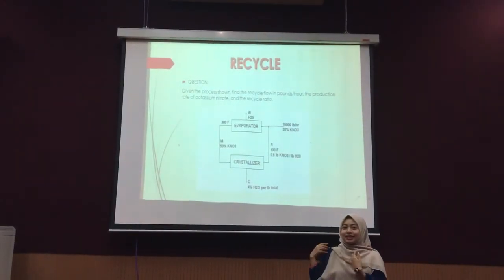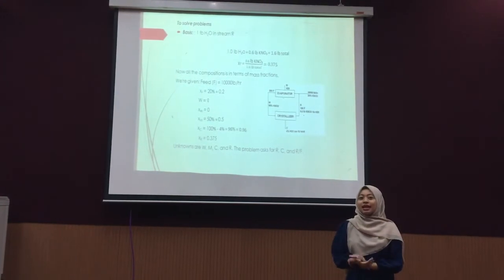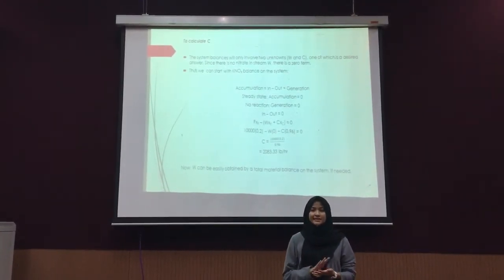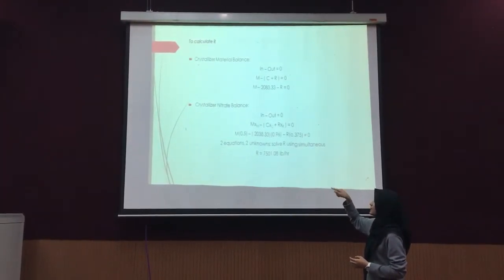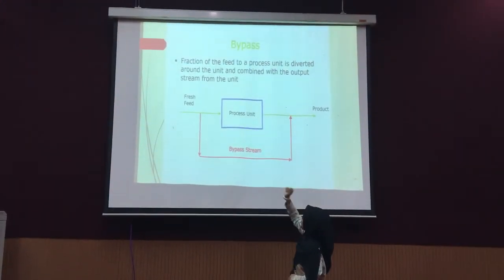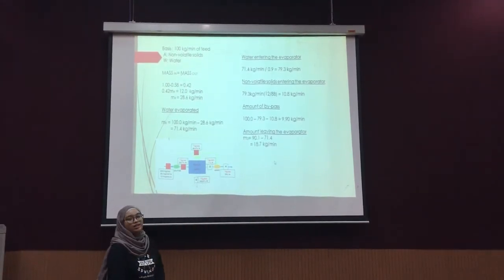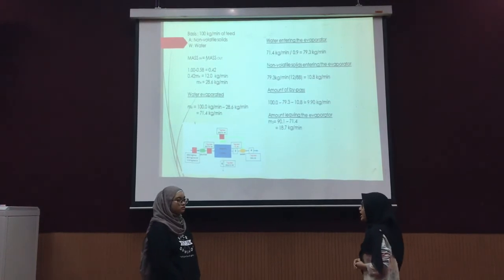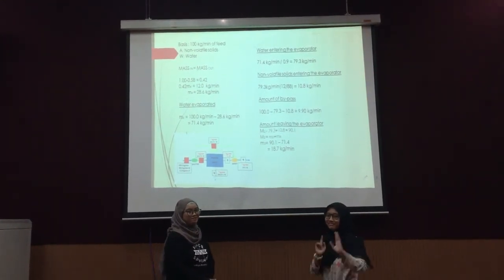Recycle and Bypass Process